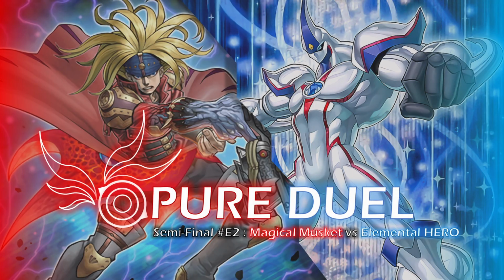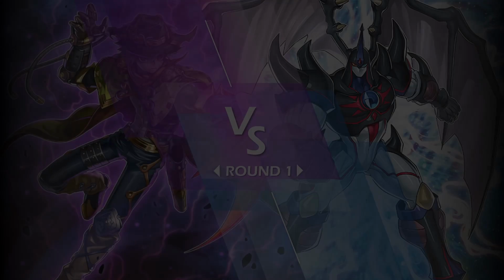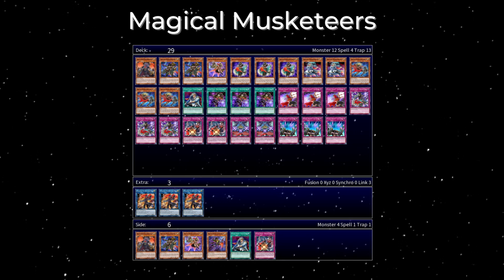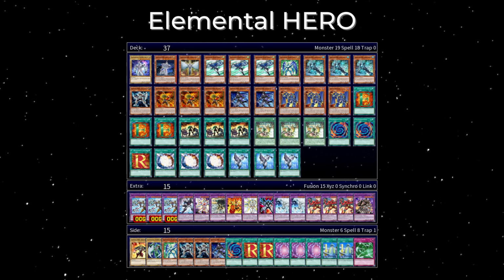Pure Duel Series: Magical Musketeer vs Elemental HERO Yu-Gi-Oh!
The second semi-final of Bracket E of the Pure Duel Series we have a matchup between Magical Musketeer and Elemental HERO. Who shall emerge victorious and proceed to the next stage of competition. Decklists are below.

Big thanks to Ara for creating the graphics used.

Elemental HERO List:
1 x Elemental HERO Neos
1 x Elemental HERO Spirit of Neos
1 x Elemental HERO Honest Neos
3 x Elemental HERO Stratos
1 x Elemental HERO Prisma
3 x Elemental HERO Liquid Soldier
1 x Elemental HERO Solid Soldier
3 x Elemental HERO Blazeman
2 x Elemental HERO Shadow Mist
3 x Cross Keeper
3 x E - Emergency Call
3 x A Hero Lives
3 x EN Shuffle
2 x Polymerization
1 x R - Righteous Justice
3 x Miracle Fusion
3 x Wrath of Neos

Extra Deck:
3 x Wake Up Your Elemental HERO
1 x Elemental HERO Neos Kluger
1 x Elemental HERO Core
1 x Elemental HERO Great Tornado
1 x Elemental HERO Nova Master
1 x Elemental HERO The Shining
1 x Elemental HERO Escuridao
2 x Elemental HERO Absolute Zero
3 x Elemental HERO Sunrise
1 x Elemental HERO Gaia

Side Deck:
1 x Elemental HERO Burstinatrix
1 x Elemental HERO Avian
1 x Elemental HERO Prisma
2 x Elemental HERO Solid Soldier
1 x Elemental HERO Shadow Mist
1 x Polymerization
2 x R - Righteous Justice
3 x O - Oversoul
2 x Skyscraper 2 - Hero City
1 x Feather Wind

Magical Musketeer List:
1 x Magical Musketeer Mastermind Zakiel
2 x Magical Musketeer Wild
1 x Magical Musketeer Calamity
3 x Magical Musketeer Starfire
2 x Magical Musketeer Doc
3 x Magical Musketeer Caspar
1 x Magical Musket - Steady Hands
3 x Magical Musket - Cross-Domination
3 x Magical Musket - Desperado
3 x Magical Musket - Dancing Needle
2 x Magical Musket - Crooked Crown
2 x Magical Musket - Fiendish Deal
3 x Magical Musket - Last Stand

Extra Deck:
3 x Magical Musketeer Max

Side Deck:
1 x Magical Musketeer Mastermind Zakiel
1 x Magical Musketeer Wild
1 x Magical Musketeer Calamity
1 x Magical Musketeer Kidbrave
1 x Magical Musket - Steady Hands
1 x Magical Musket - Crooked Crown